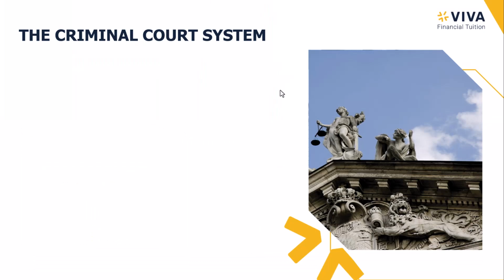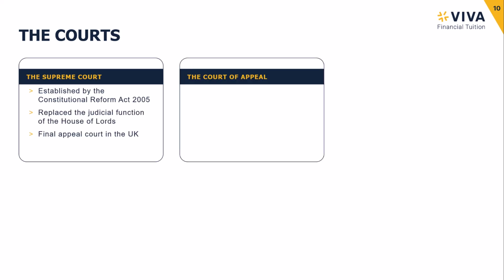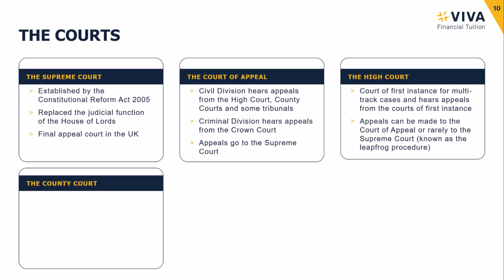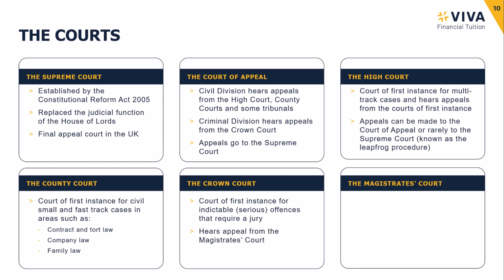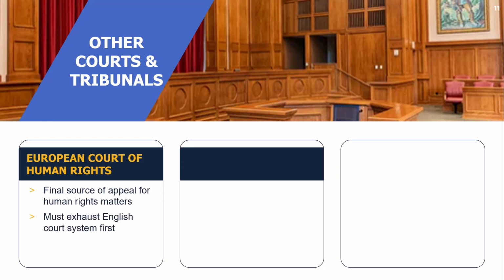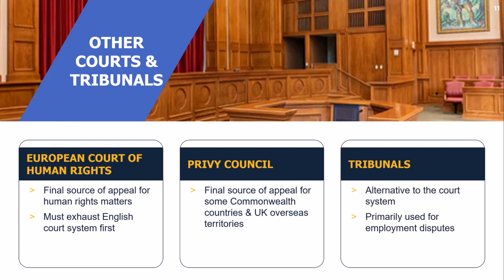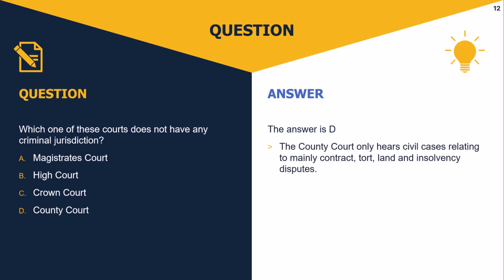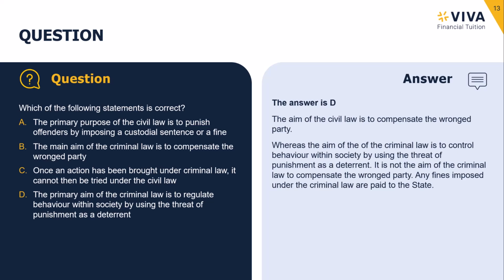ACCA Corporate and Business Law (LW-ENG) Course: 3. The Criminal Courts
Lecture 3 from Unit 1 of VIVA's premium on-demand ACCA Corporate and Business Law (LW-ENG) course, delivered by world-renowned tutor Stuart Murphy.